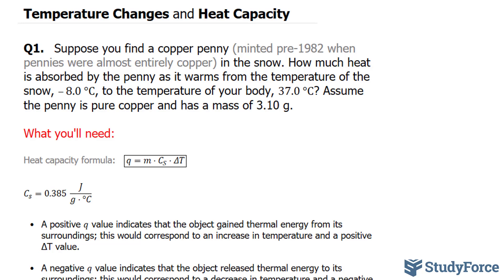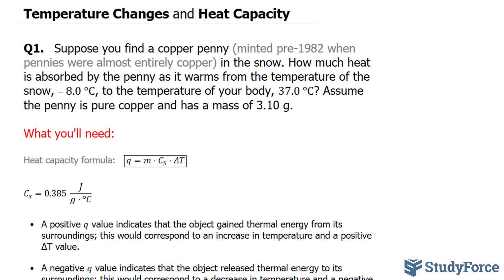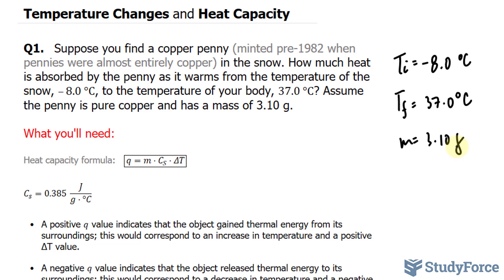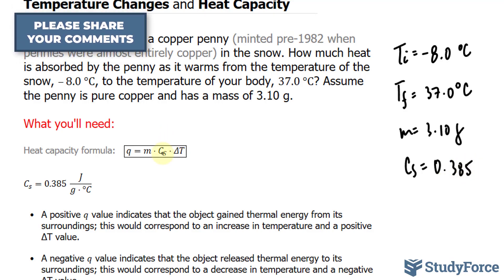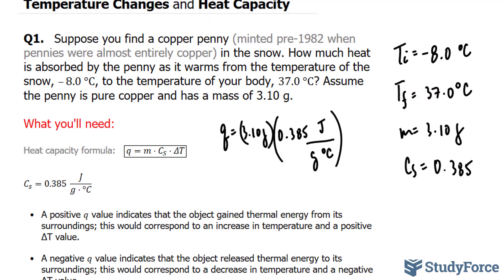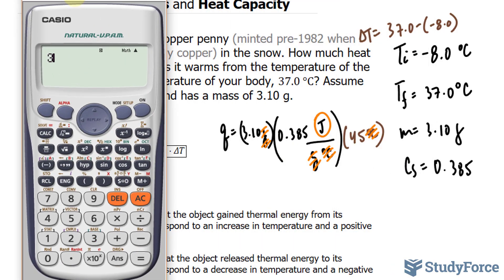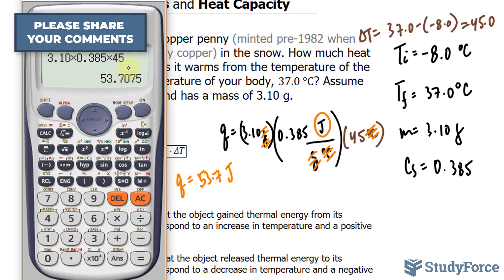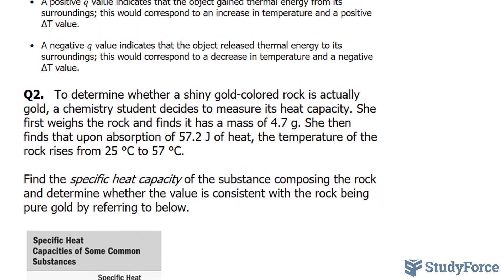⚗️ Temperature Changes and Heat Capacity (Part 1)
Q1.   Suppose you find a copper penny (minted pre-1982 when pennies were almost entirely copper) in the snow. How much heat is absorbed by the penny as it warms from the temperature of the snow, –8.0 °C, to the temperature of your body, 37.0 °C? Assume the penny is pure copper and has a mass of 3.10 g.

What you'll need:

Heat capacity formula:   (q=m⋅C_S⋅ΔT)

C_s=0.385 J/(g⋅°C)

• A positive q value indicates that the object gained thermal energy from its surroundings; this would correspond to an increase in temperature and a positive ΔT value.

• A negative q value indicates that the object released thermal energy to its surroundings; this would correspond to a decrease in temperature and a negative ΔT value.